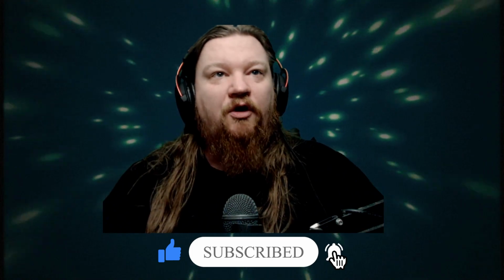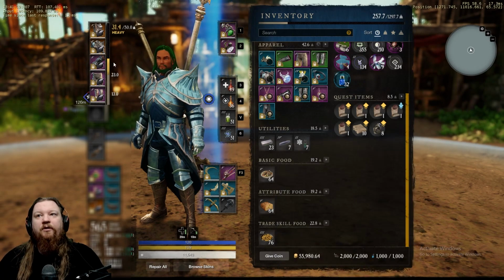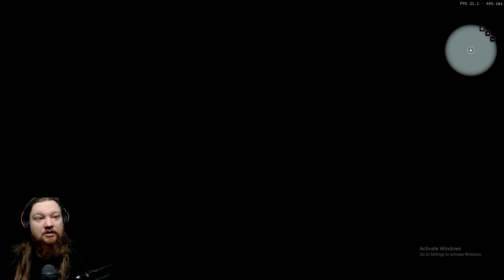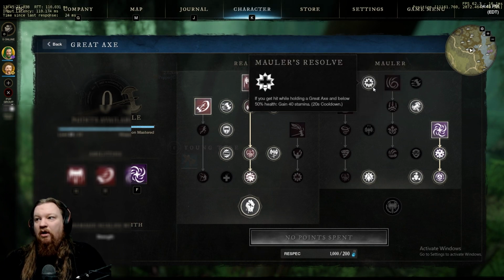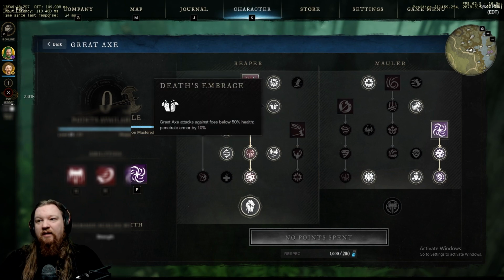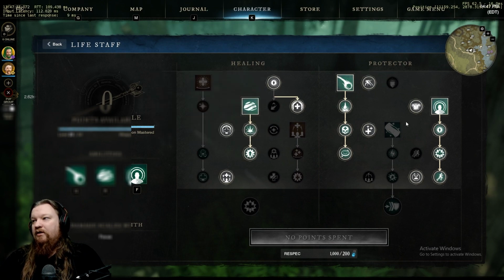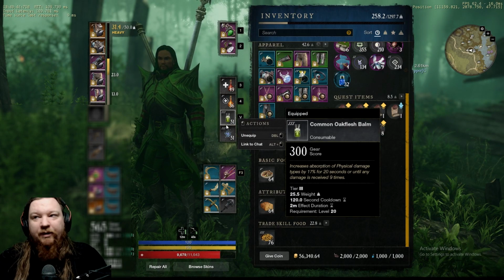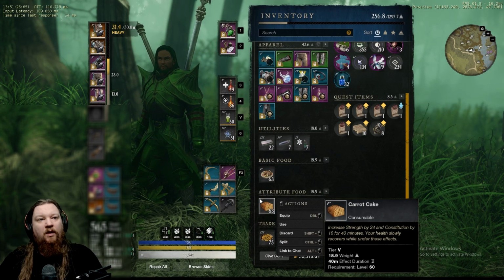New World | The Best Paladin Build For OutPost Rush | Tips & Tricks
Hey guys In this video i go over my updated version of the famous paladin build. This can be done with the lifestaff with the combo of GreatAxe. I go over the skills with my build. It is very different compared to other paladin builds. My GreatAxe is makes this the omni paladin style as well as the lifestaff.

0:00 Intro
0:33 Attributes
1:50 Gear
3:35 Weapon Stats
4:58 Axe Skills
7:57 LifeStaff Skills
9:50 Food Buff,Consumables,Utilities
11:34 Gems
12:10 Questions,Comments,LiveStream